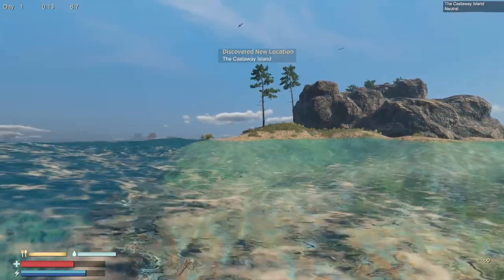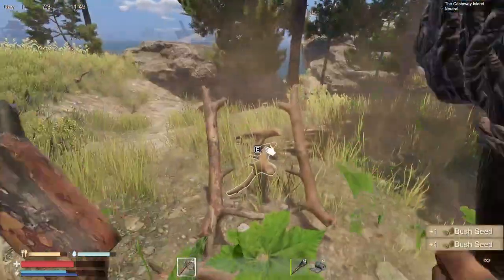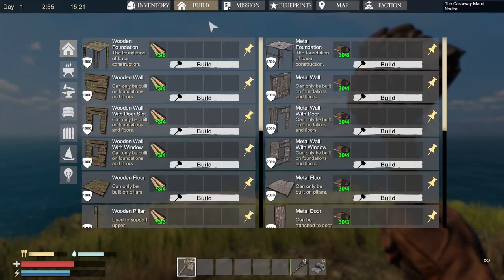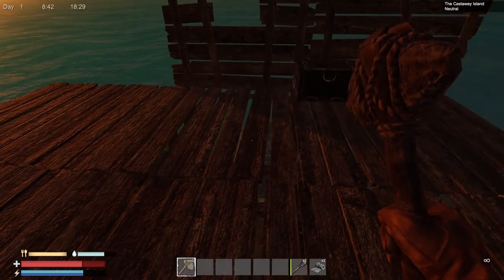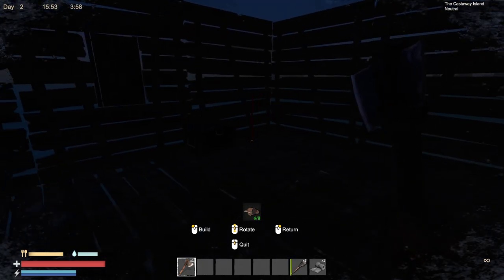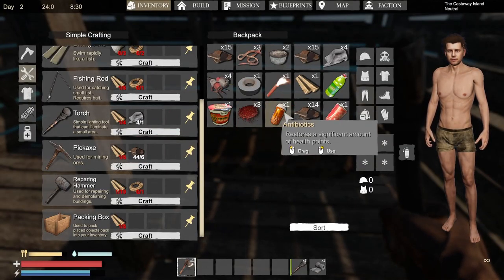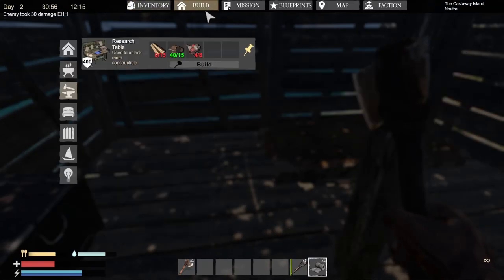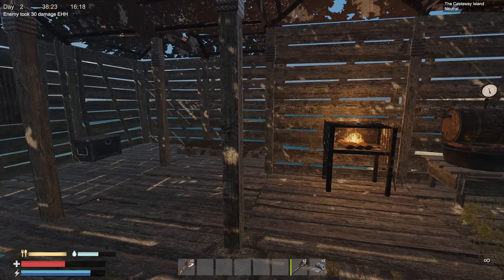Sunkenland - First Look - Lets play - Setting up a base.